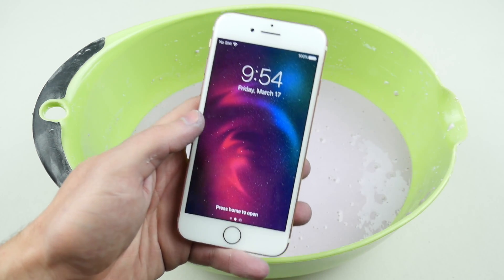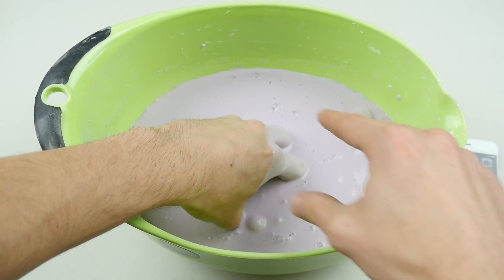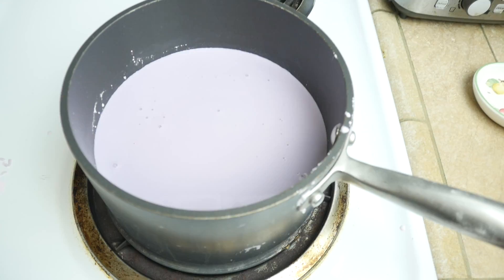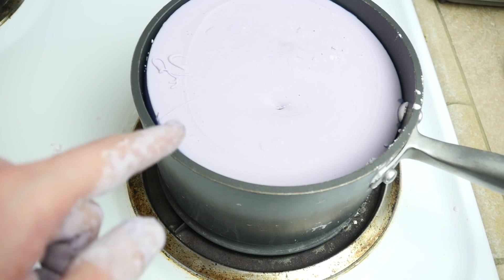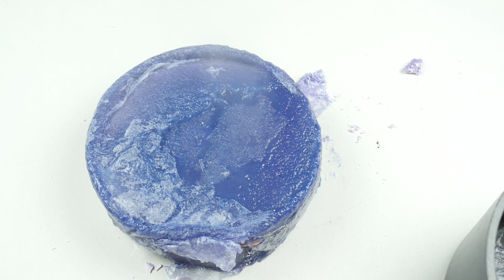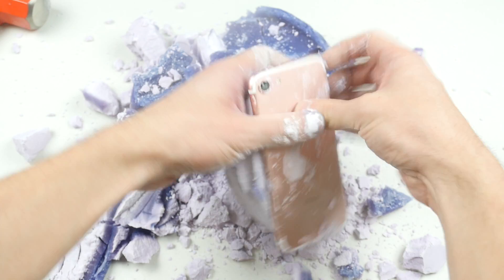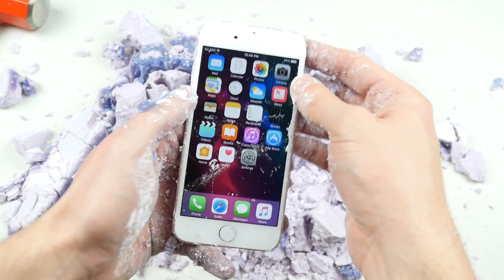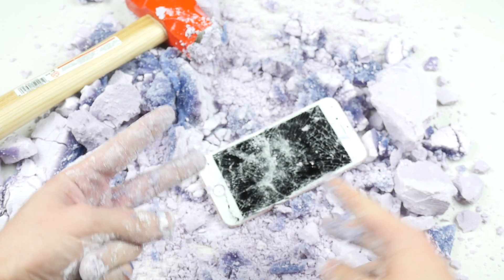How Does an iPhone 7 React In Boiling Oobleck?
Had some fun boiling an iPhone 7 in Oobleck!